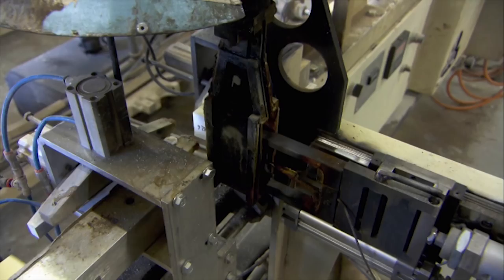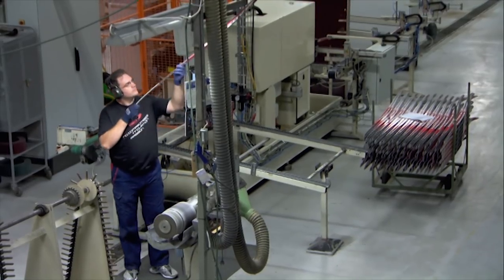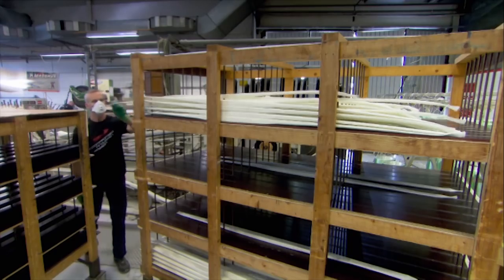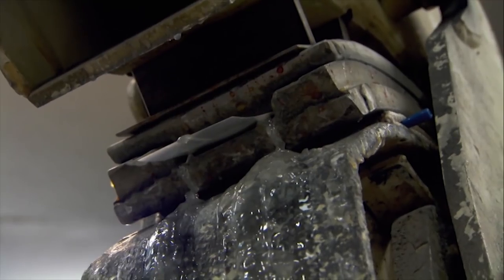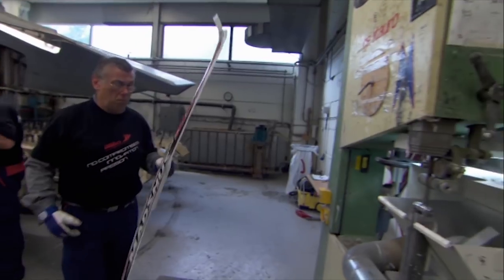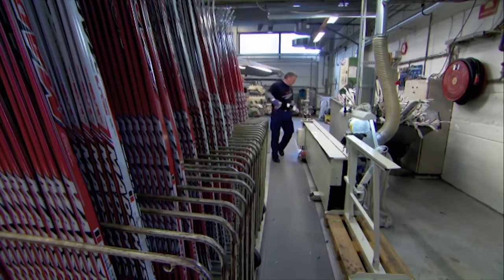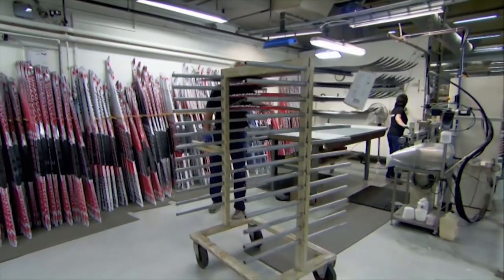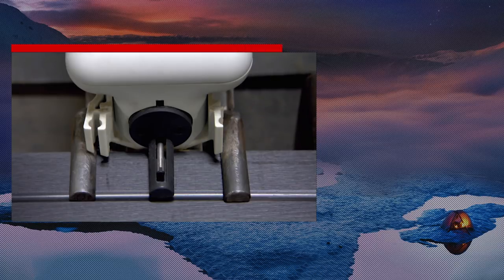Making Cross Country Skis | How Do They Do It?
Find out the whole process of how cross country skis are made from start to finish, and see how they are specially designed for going cross country rather that downhill.